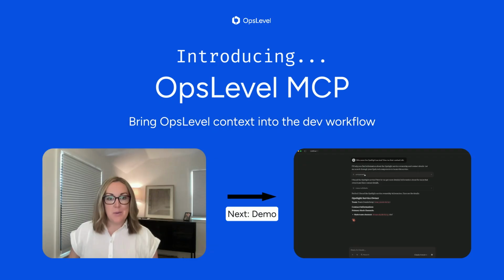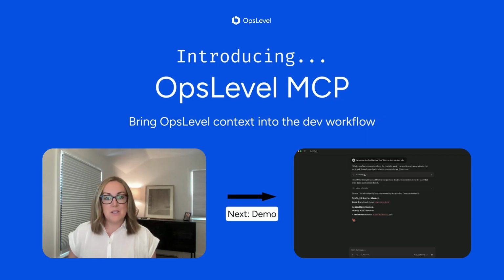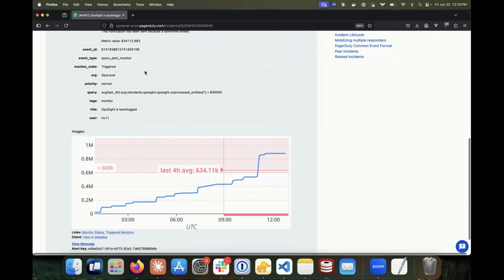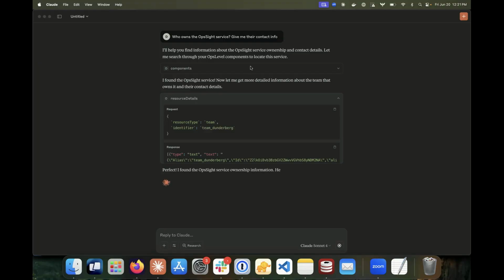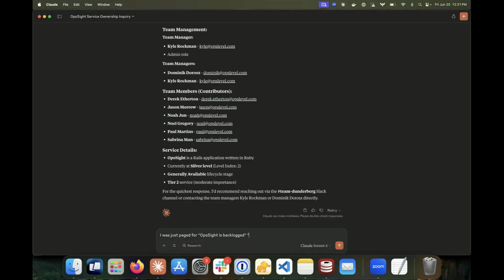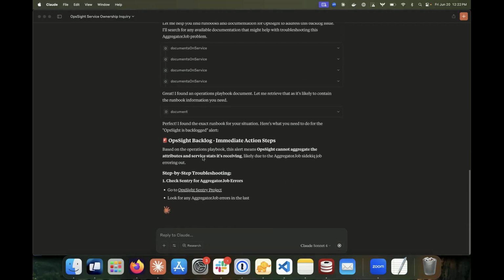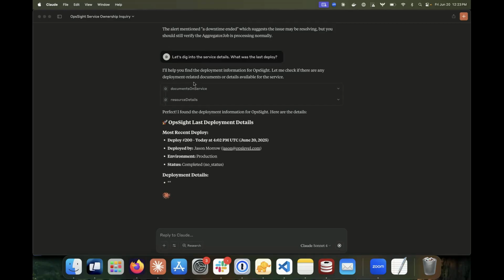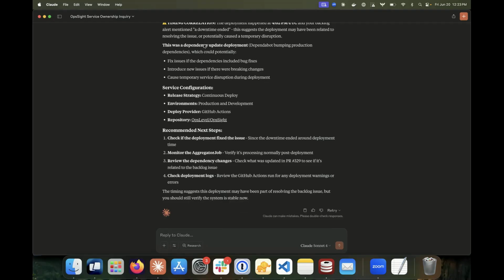Demo: OpsLevel MCP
Unlock the full power of your AI coding assistant with OpsLevel’s Model Context Protocol (MCP).

In this demo, we show you how the OpsLevel MCP brings live service metadata, ownership details, runbooks, API docs, and more directly into your IDE—so you can resolve incidents faster, bootstrap local environments effortlessly, and build integrations with natural-language prompts.

🕒 Timestamps
0:00 – Introduction to OpsLevel MCP
0:45 – Incident Response: Ownership & Runbook Lookup
2:10 – Local Environment Setup Automation
3:35 – Integrating Third-Party APIs (Pet Store Example)
5:00 – Scripted Workflows: Fetch, Create & Retrieve Resources
6:15 – Wrap-Up & Next Steps